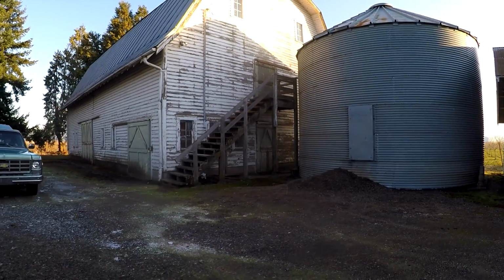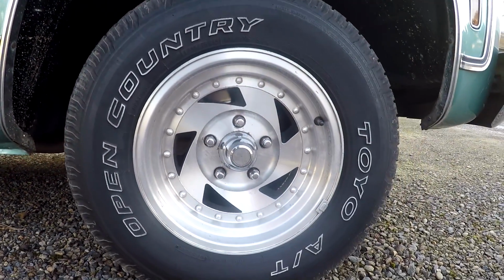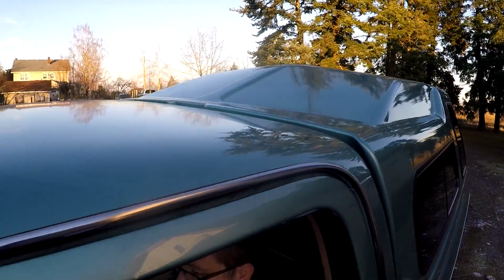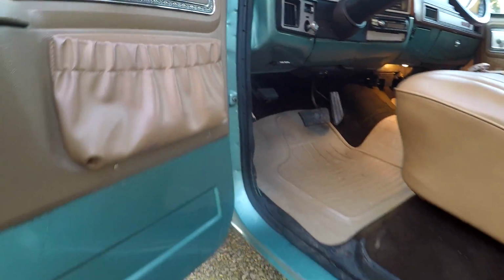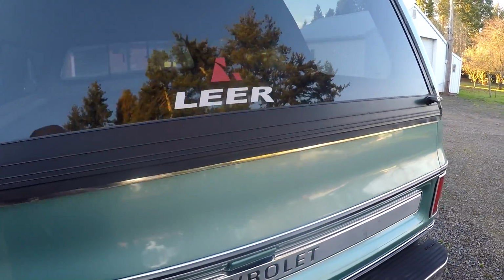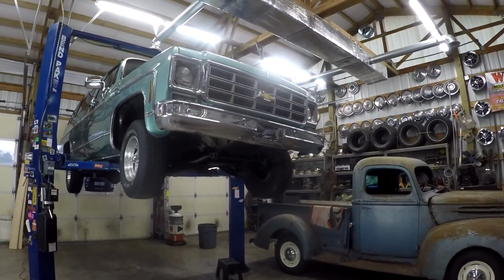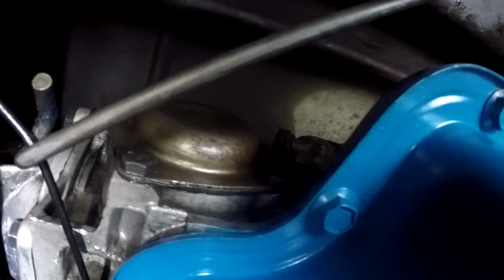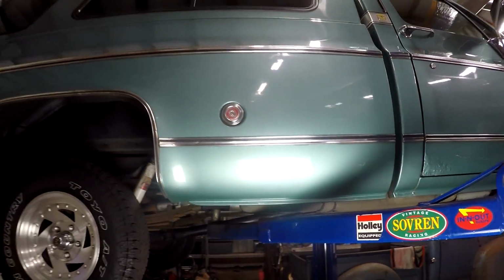DENWERKS - 1978 Chevy Cheyenne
SOLD